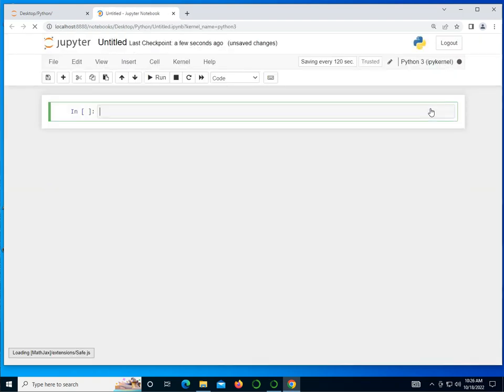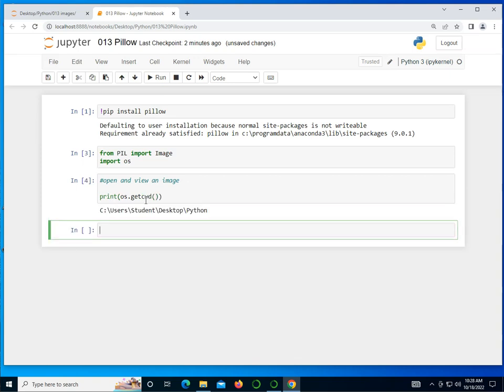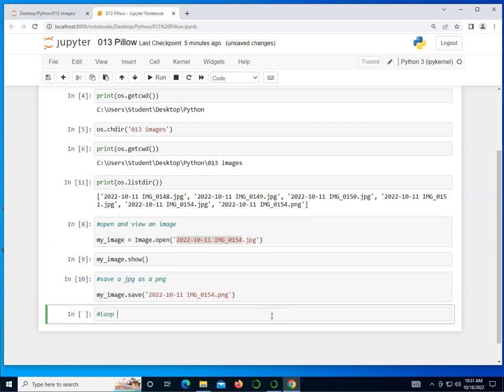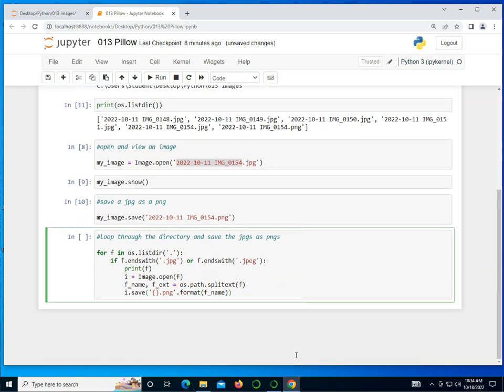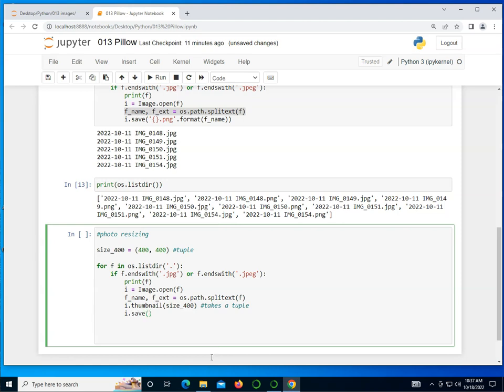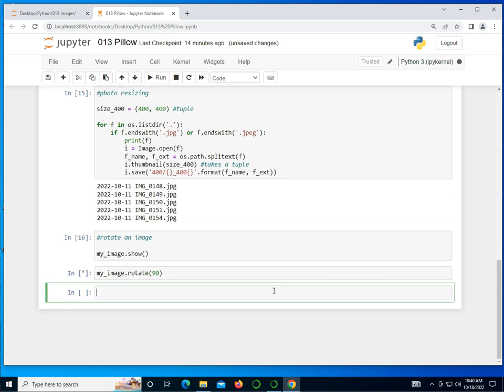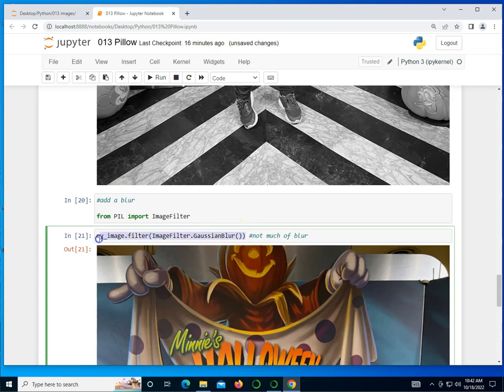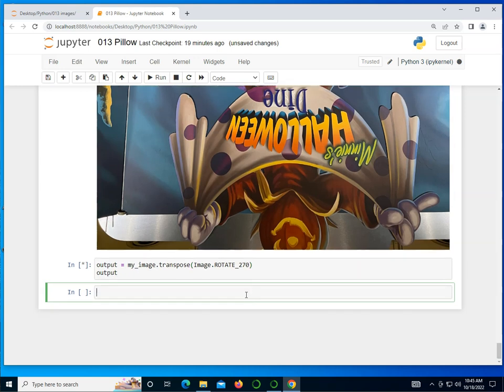013 Pillow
This video introduces the Python Pillow module for handling and working with images. Some cool methods and effects are explored.

You can find the code for this and all lessons